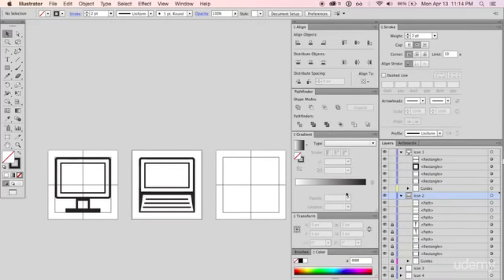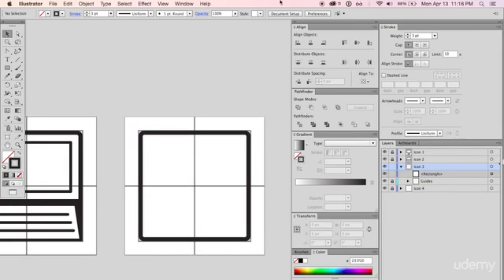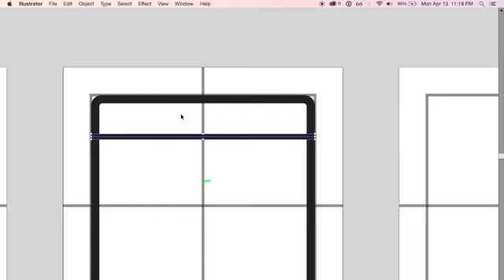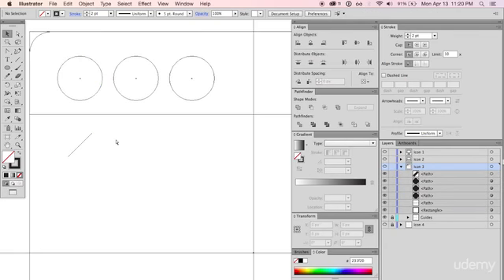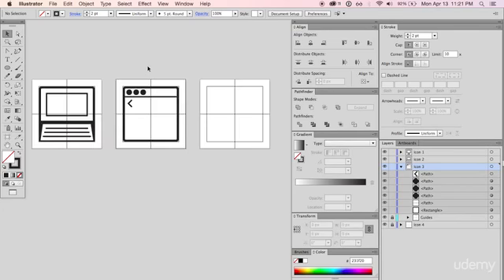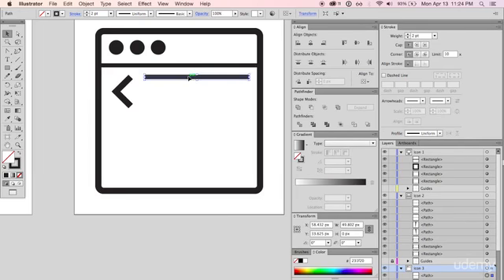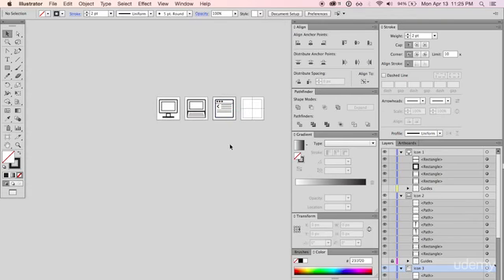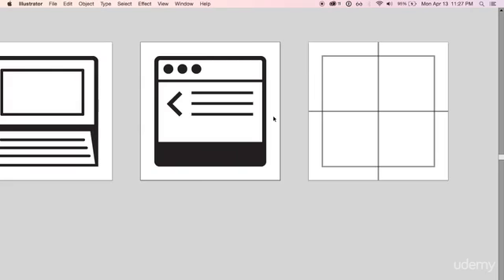Lecture-7 | Building Your Icon Set - Part 3 | Creating Icons with Illustrator | Udemy courses